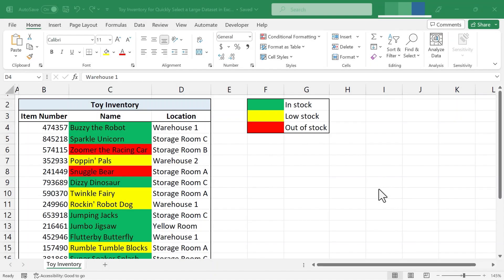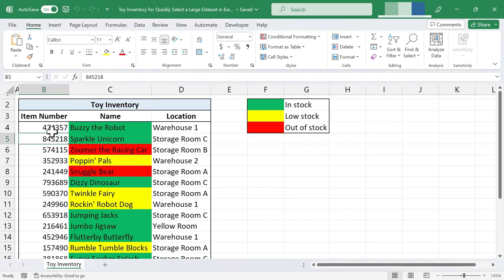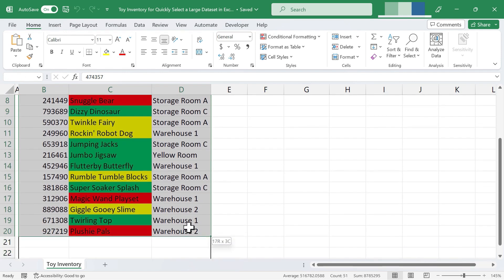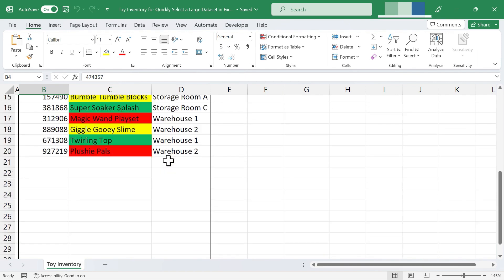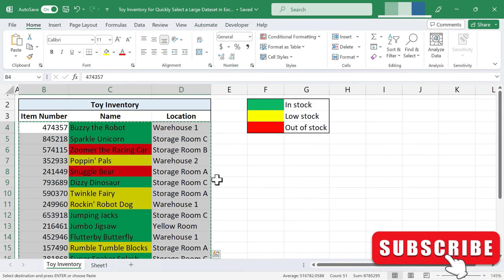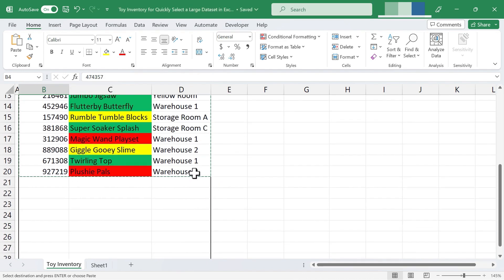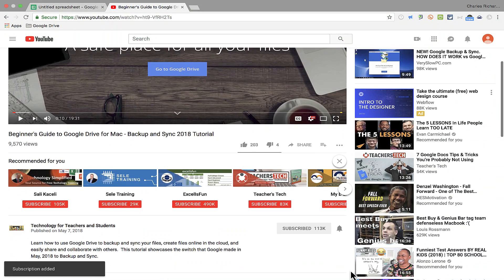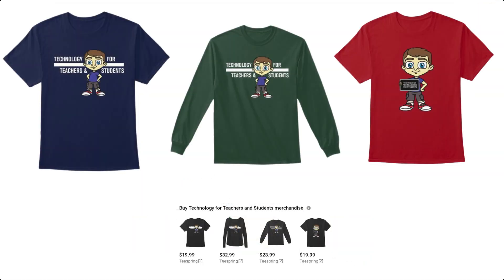Quickly Select a Large Dataset in Excel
Learn how to very quickly select a big range of data in Excel. This quick tip will come in handy for you again and again. Here's a link to the practice file for this video